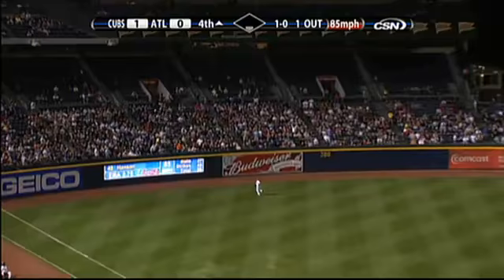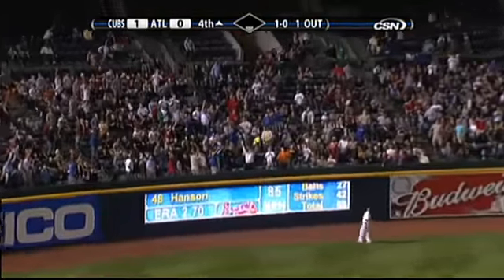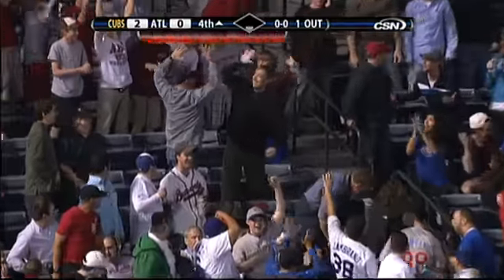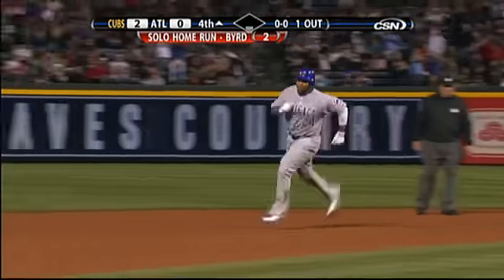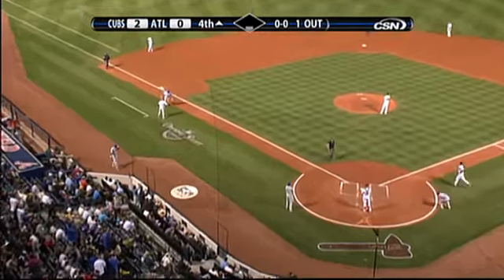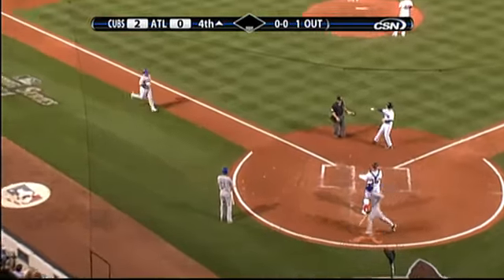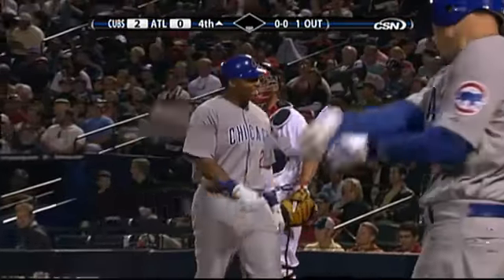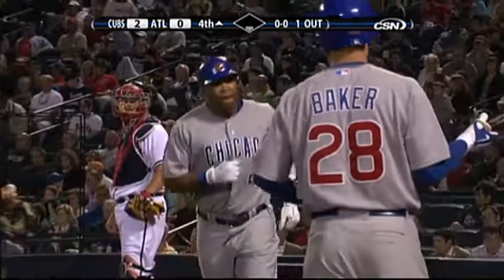2010/04/08 Byrd's solo blast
CHC@ATL: Byrd blasts his second homer of the season